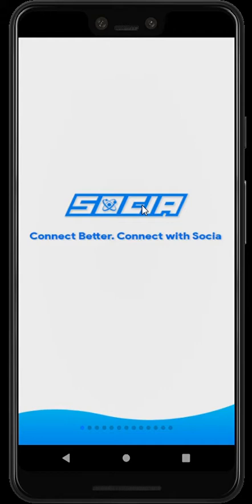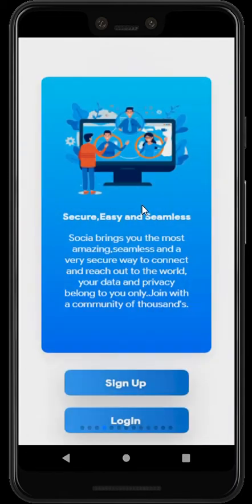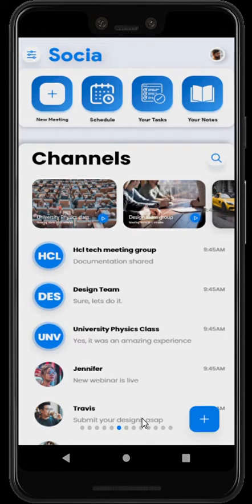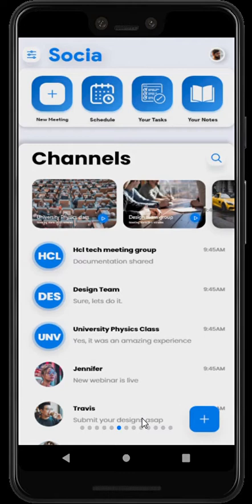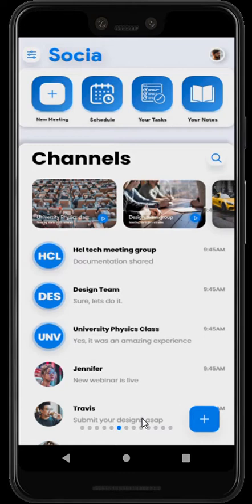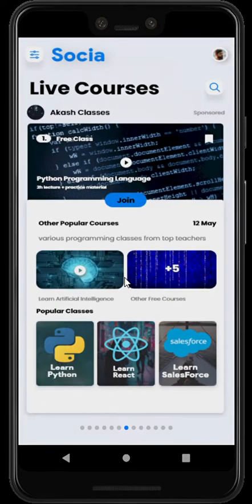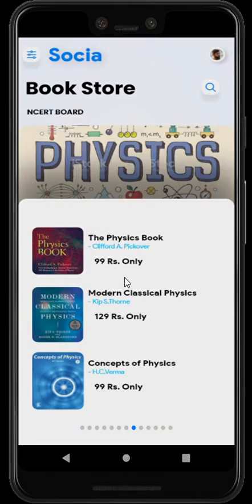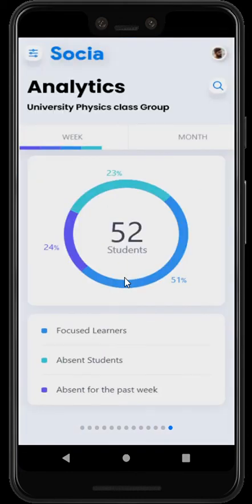Socia App platform UI/UX overview and feature set explanation.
this is the platform that we have designed towards India video conferencing application challenge.